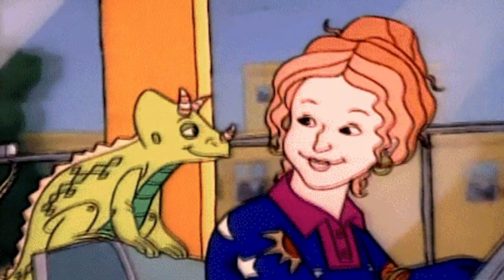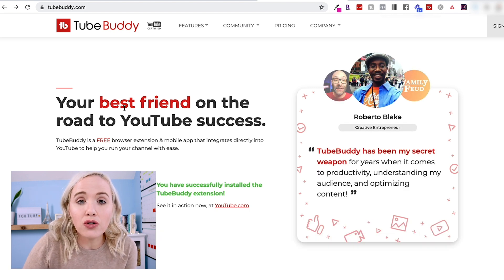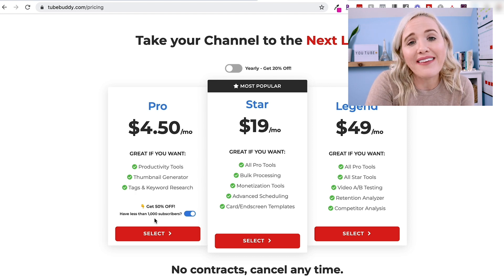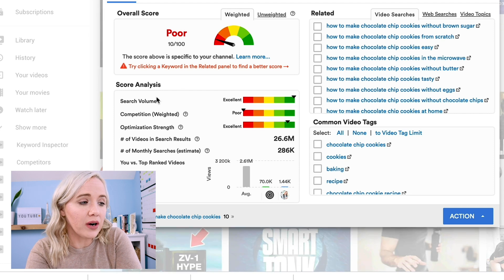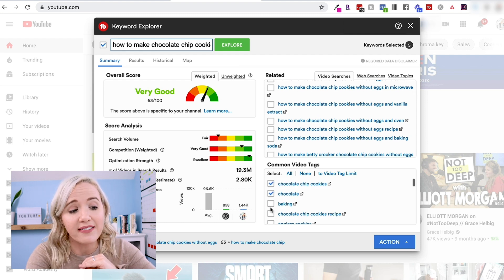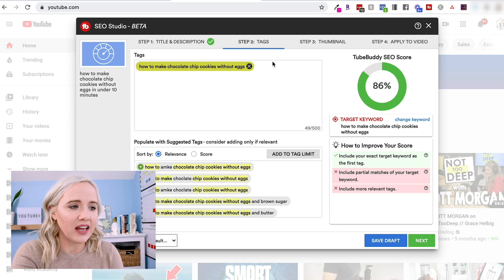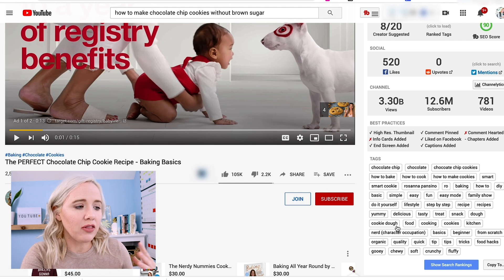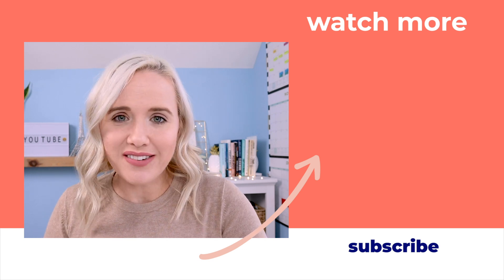Getting Started with TubeBuddy in under 10 minutes (Get More Views Using These TubeBuddy Features)!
Getting started with TubeBuddy in under 10 minutes is pretty easy!  In fact, it's UNDER 10 minutes!  I'm going to show you how to use TubeBuddy to get more views on YouTube using my FAVORITE TubeBuddy features!

As a busy content creator and multi 6-figure business owner, plus being a mom to a 3 and 5 year old, I need to make sure the time I put into my videos will pay off... AKA there needs to be ROI on the videos I create. I need to make sure I will get eyes and views on my content.  This is why I love TubeBuddy so much! Tubebuddy helps me ensure that I'm putting the best content out with the best chance to get that ROI. Let me help you get started with TubeBuddy so you can ensure you see ROI on your video content and help you get more views on YouTube using some of my favorite TubeBuddy features.

✨READY TO APPLY? If you have a business and you are ready to start making consistency, $10,000 a month, click the link below to schedule a time to see if we’re a fit to work together inside $10K On Replay

📸Get A YouTube system started! Grab Going Video, my $37 program to help you set up your YouTube workflow, get your filming space set up and download my viral script template.

📝Want 100 video ideas? Grab my free list of 100 video ideas that could work for ANY niche